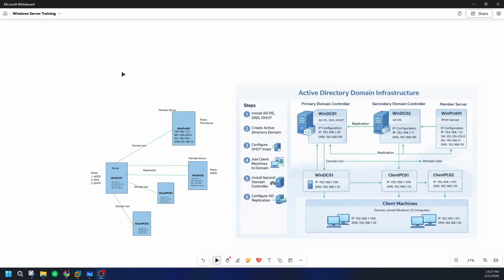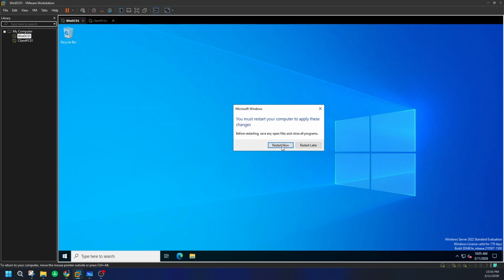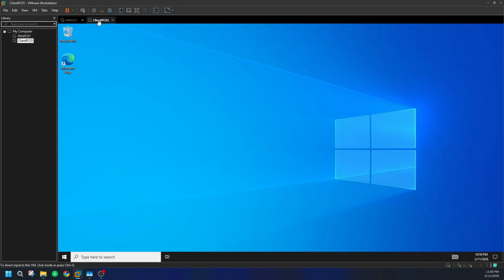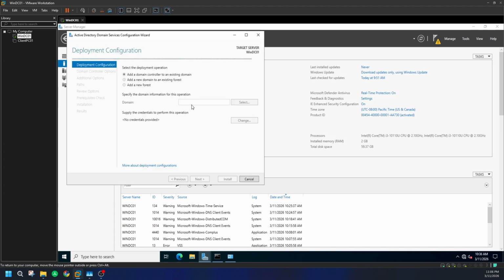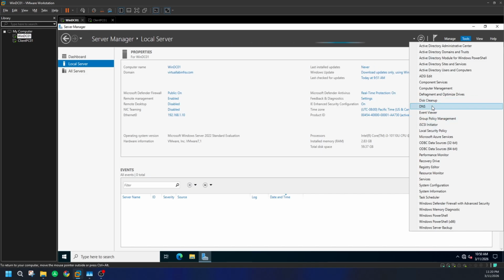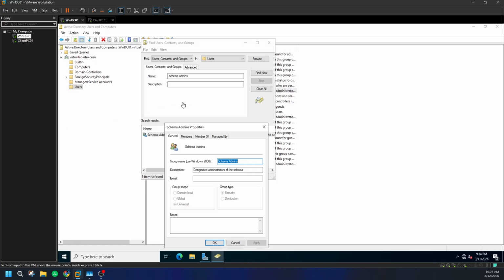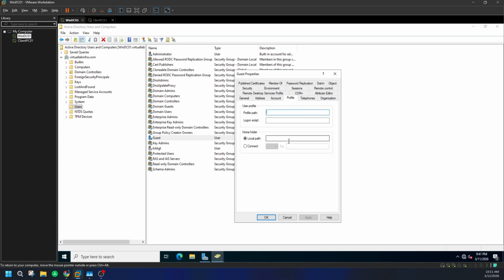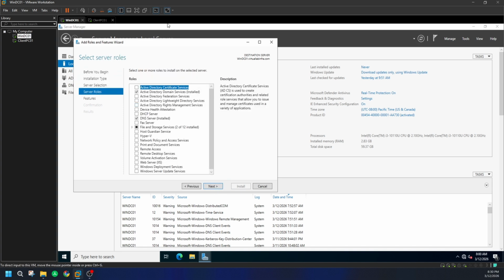Real Windows Server Lab: DHCP + Active Directory Setup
✔ What is DHCP and why organizations use it
✔ Difference between DHCP vs Static IP
✔ Understanding the DORA Process
✔ How DHCP automatically assigns IP addresses
✔ When to use Static IP for servers
✔ How to Domain Join a Client PC to Active Directory
✔ Real-world Windows Server networking lab demonstration

🖥️ Lab Environment

Windows Server (Domain Controller)
DHCP Server Role
Windows Client Machine
Active Directory Domain Services
Virtual Lab created using virtualization

📚 This Windows Server Series Covers
• Active Directory Domain Services (AD DS)
• DNS Configuration
• DHCP Server Setup
• Domain Controller Management
• Group Policy
• Windows Server Automation
• Troubleshooting Real Infrastructure Issues

✅ Share with someone learning System Administration or Windows Server

Hands-on tutorials on Windows Server, Azure, Microsoft Intune, Active Directory, and Enterprise Infrastructure.